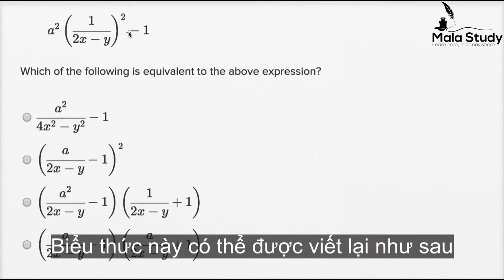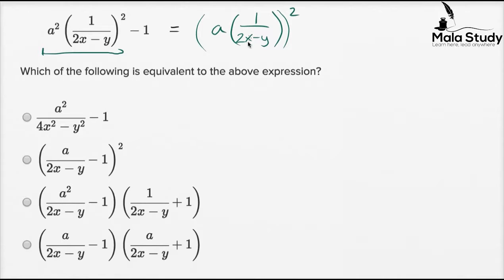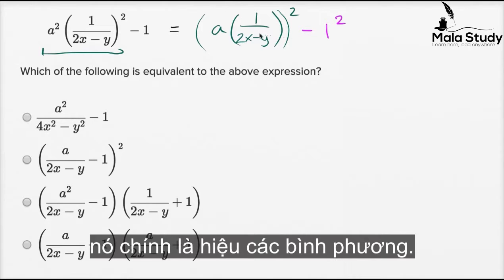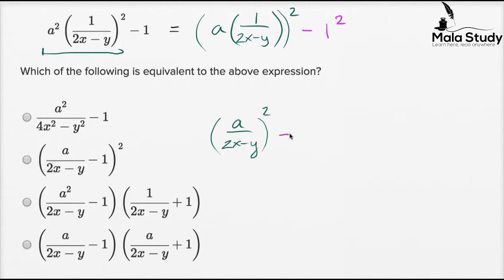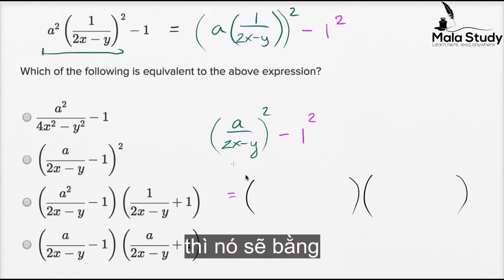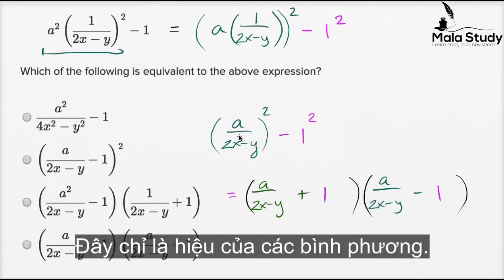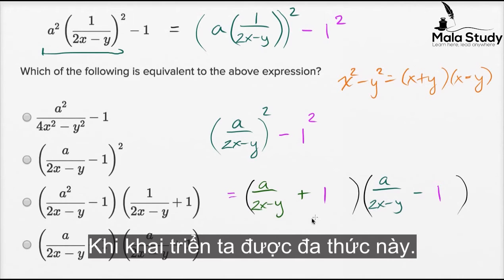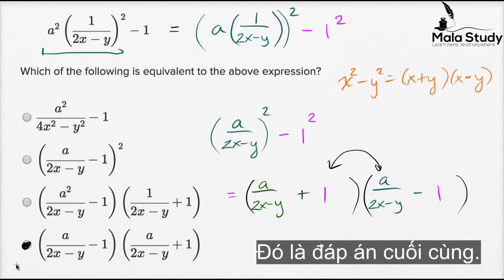24| Cấu trúc trong biểu thức | Ví dụ nâng cao | Phương trình bậc cao | Toán học | Malastudy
Chào mừng bạn đến với bài học về Cấu trúc trong biểu thức | Ví dụ nâng cao.